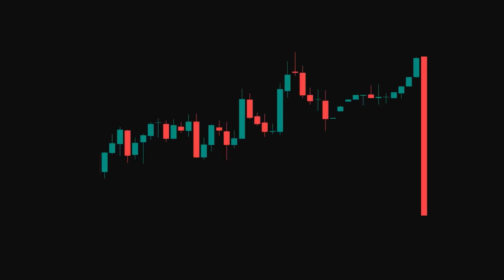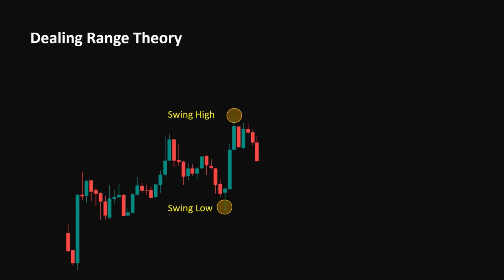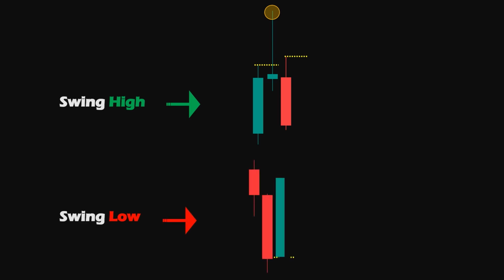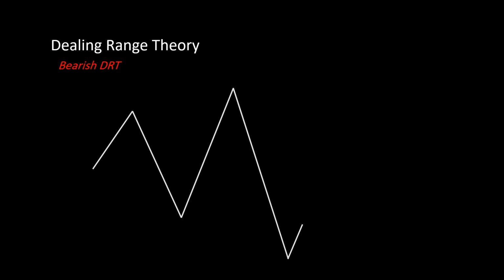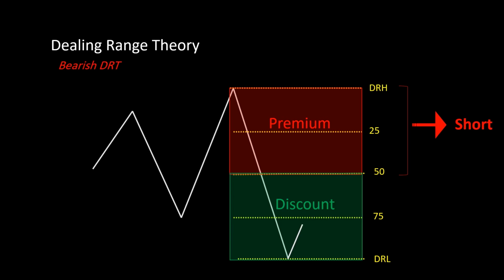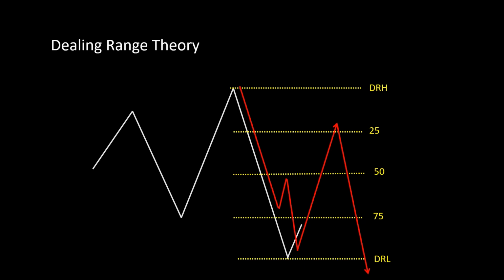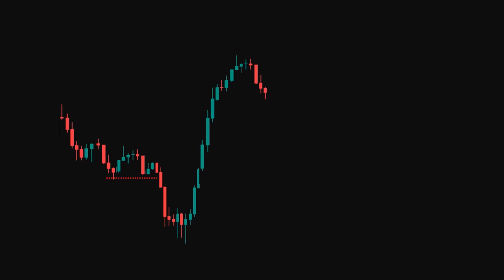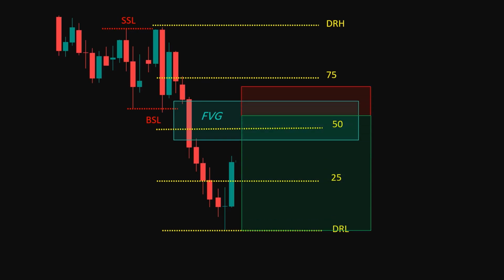📈 Mastering Dealing Range Theory | Price Action Trading Simplified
In this video, we break down Dealing Range Theory, one of the most effective concepts in price action trading. You’ll learn how to spot key dealing ranges between major swing highs and lows, how price expands these ranges, and how to use DRT (Dealing Range Targets) to filter high-probability trade setups.

We’ll also show you how this method helps you:

* Avoid liquidity traps
* Recognize optimal entry zones
* Trade in line with market structure
* Combine it with tools like FVG (Fair Value Gaps) and premium/discount zones

Whether you’re a beginner looking to build a solid foundation or an experienced trader refining your edge, this video is packed with valuable insights you can apply right away.